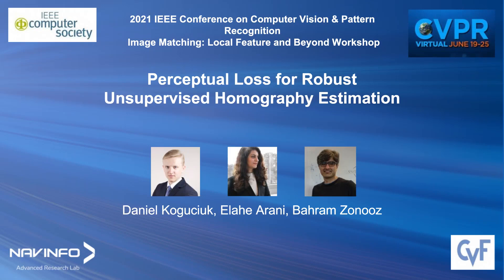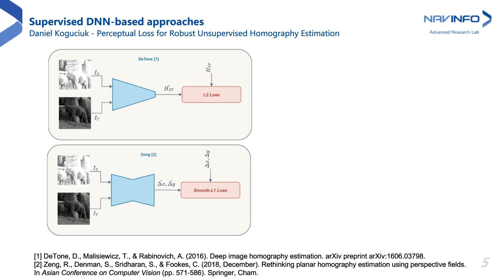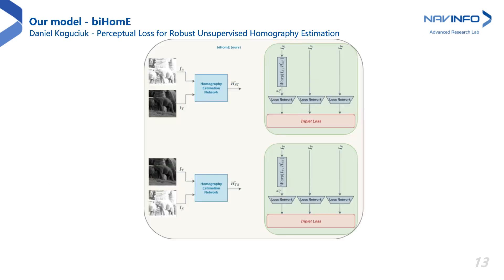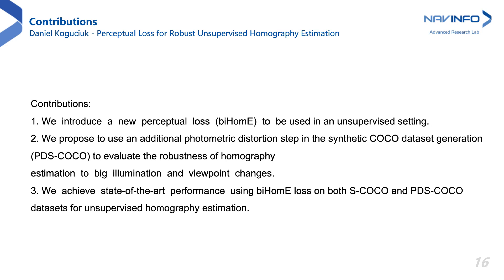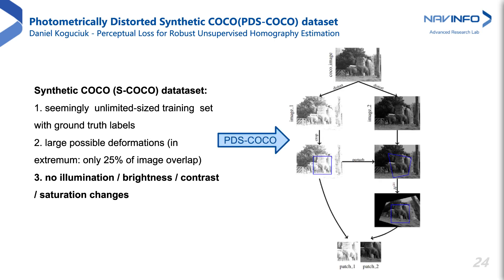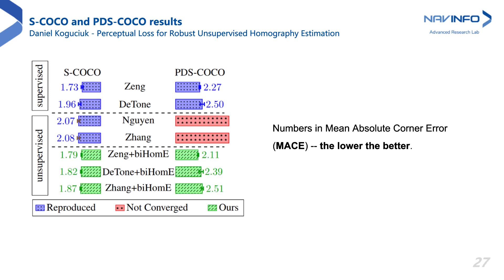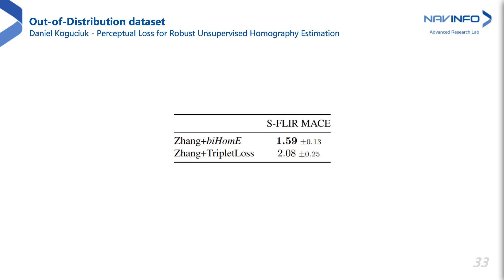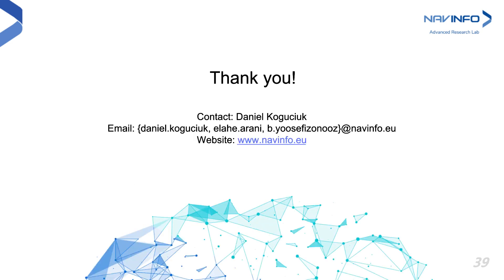[CVPR 2021] Perceptual Loss for Robust Unsupervised Homography Estimation